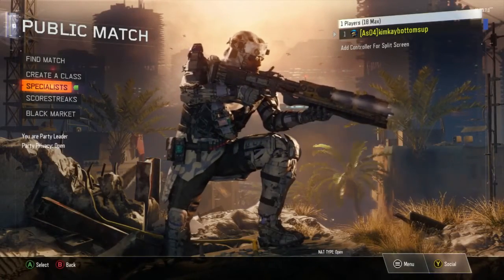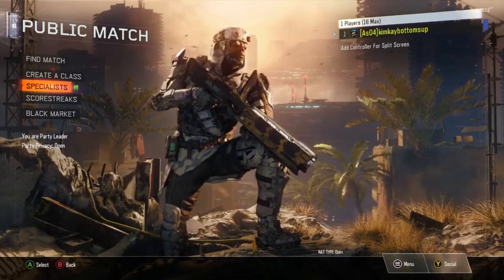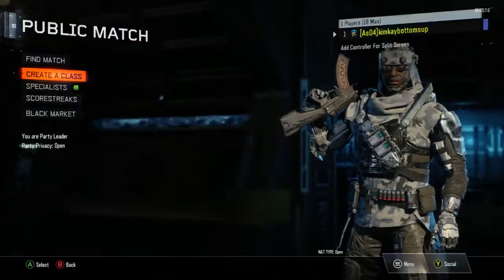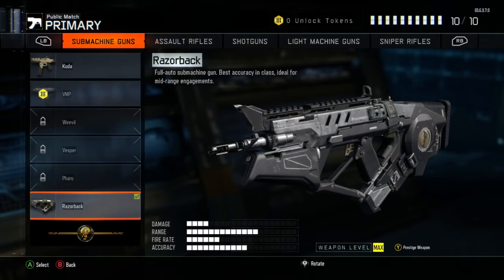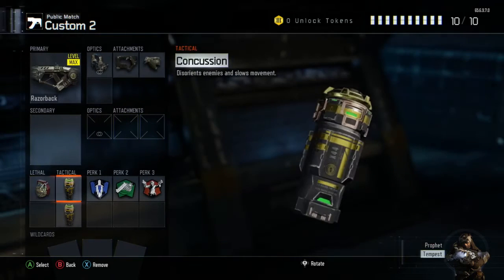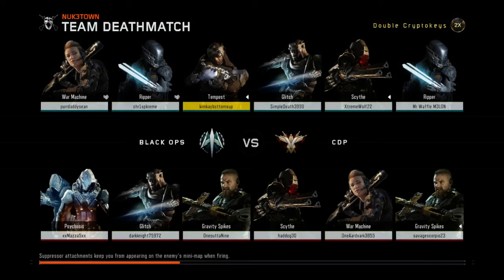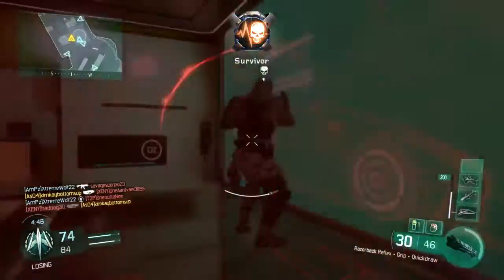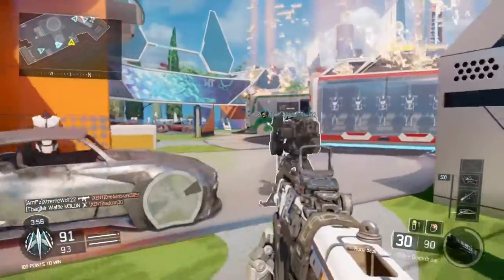Black Ops 3: BEST CLASS SETUP - RAZORBACK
If you enjoyed and want for me to continue this, let me know by SMASHING the thumbs up button!

➡️Music
Background: From NCS
Outro: N/A

-MAXedOutKim

If you read this far comment: BAZAAAM